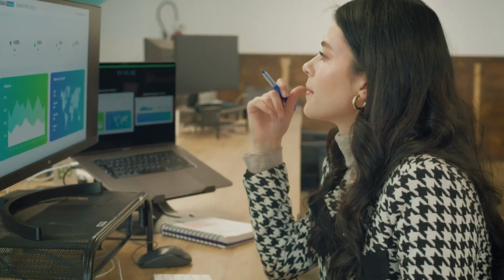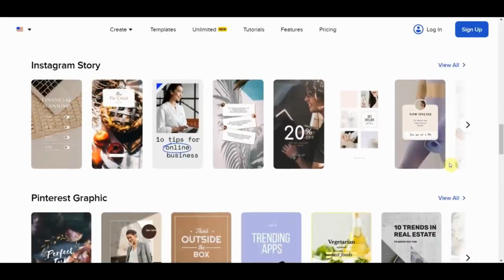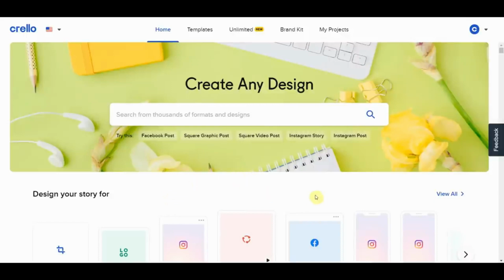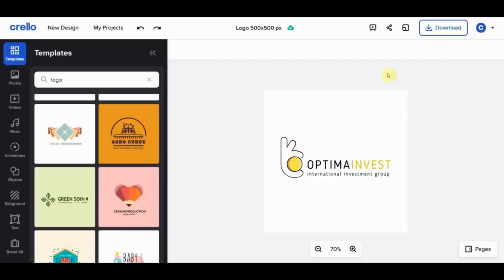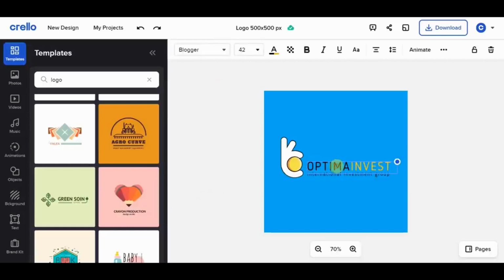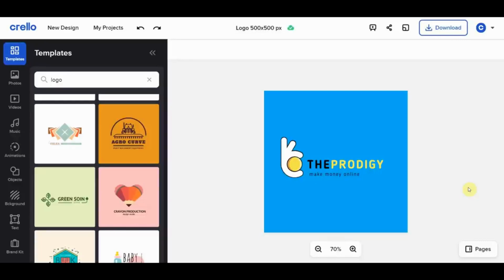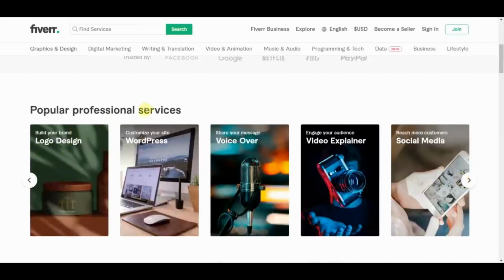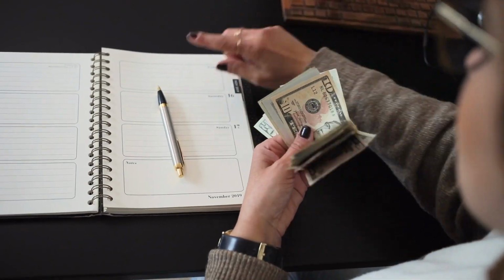New App That Will Earn $10 Every Minute, New Method To Make Money Online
In this video, New App That Will Earn $10 Every Minute, New Method To Make Money Online , I'll teach you how to earn $10 every minute using a new software, which is one of the finest methods to make money online. Crello.com and Fiverr.com are the apps we're using for this strategy. To understand more about the approach, how it works, how to put it up for free, and how to utilize your laptops and mobile phones to generate money consistently, watch the entire video.________________________________________________

Hi. Welcome to Cash Money. My goal for this channel is to help you make money online! On this channel, I will show you online business ideas, side income and side hustle strategies, and much more! I enjoy sharing my findings on Youtube in the hopes of improving the lives of others and make some sort of impact in this big world. If you're interested in learning methods of how to make money online and start earning income fast using the internet, you've come to the right place! I hope you come along for the ride and hang out with me on my channel.